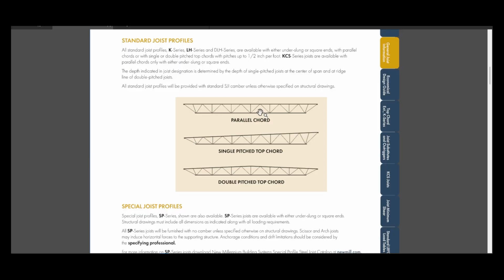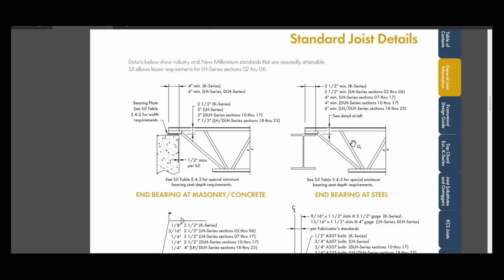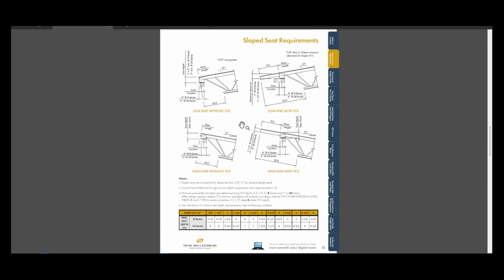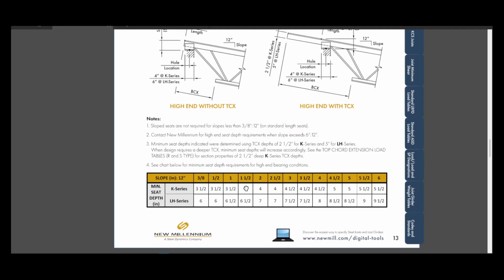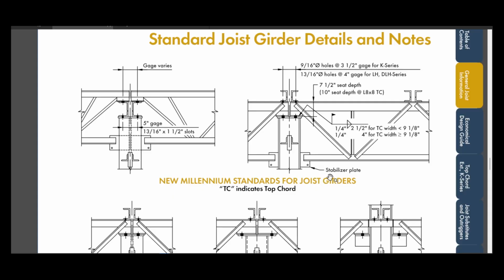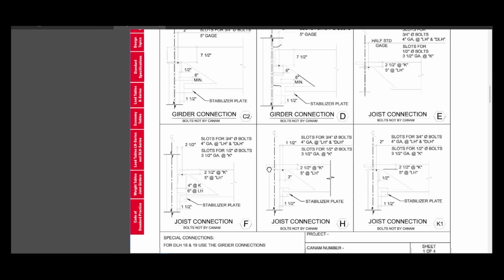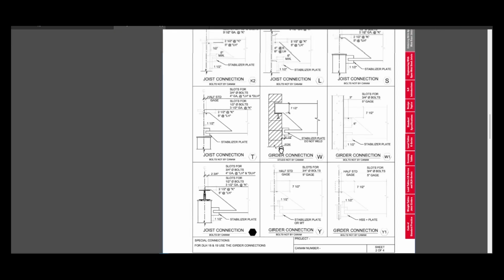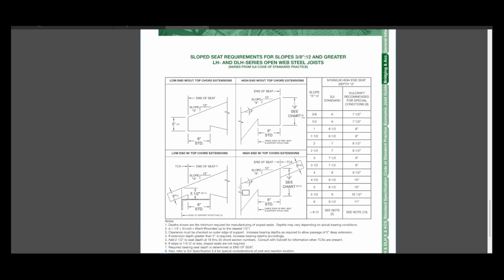Steel Joist Connection Details Every Detailer Should Know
Learn,
✅ Types of Open Web Steel Joists and standard profiles.
✅ End bearing requirements for concrete, masonry, and steel supports.
✅ Bearing seat depths for K, LH, and DLH series joists.
✅ Welded and bolted joist connection details.
✅ Standard bolt gauges, slot sizes, and weld requirements.
✅ Sloped joist bearing seat requirements and top chord extensions.
✅ Low-end and high-end sloped joist connection details.
✅ Girder joist connection and stabilizer plate details.
✅ Joist connections with wide flange and HSS columns.
✅ How to read joist designations.